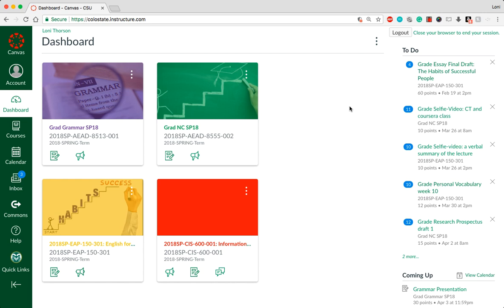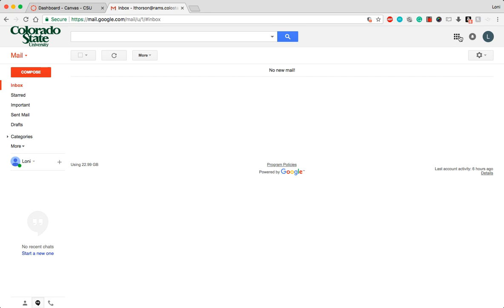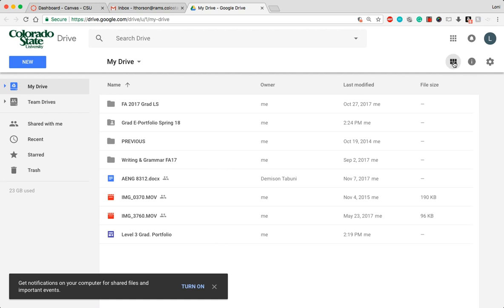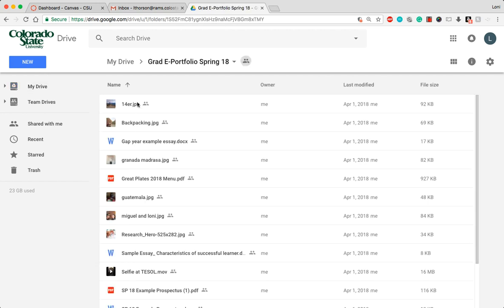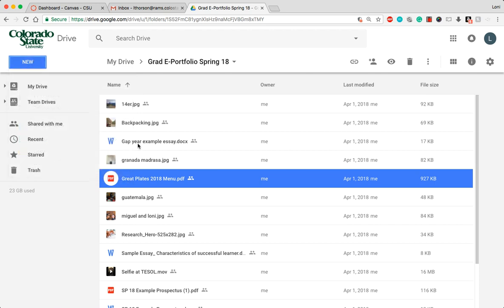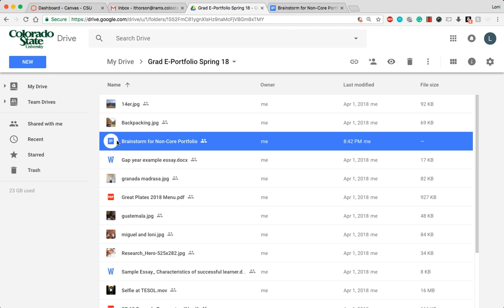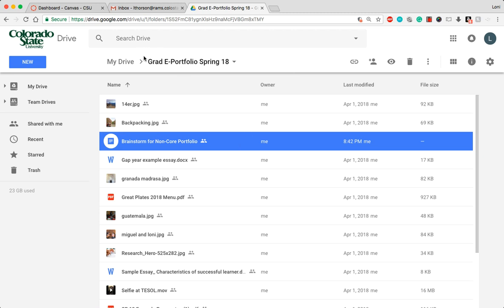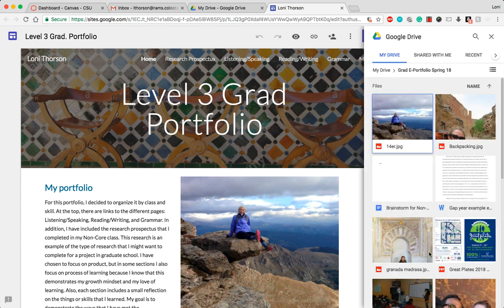How to use Google Drive in your Rams Account